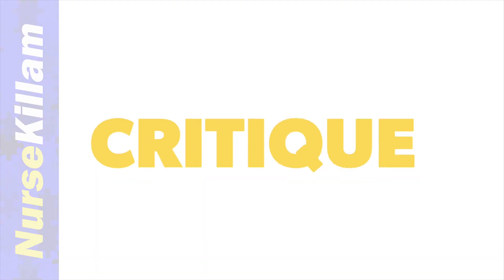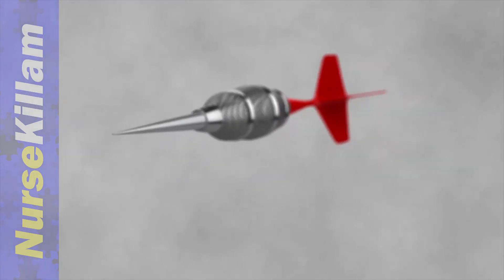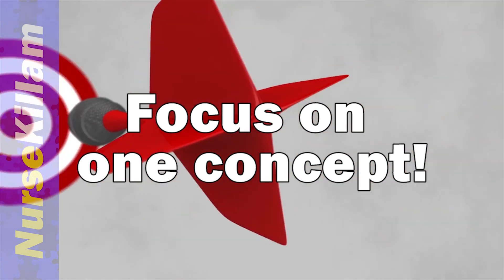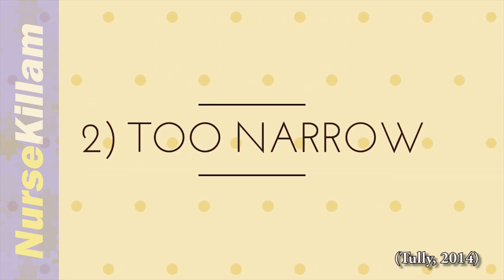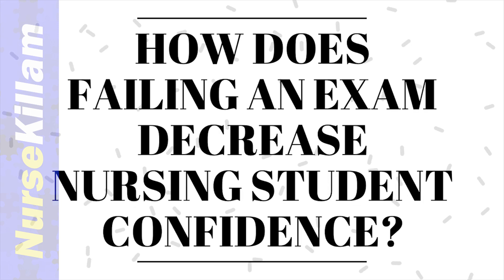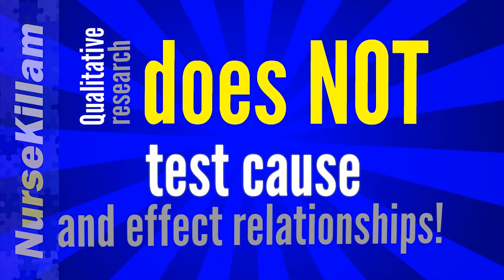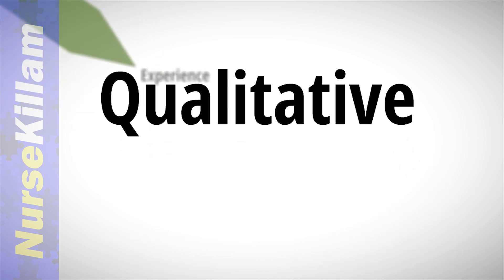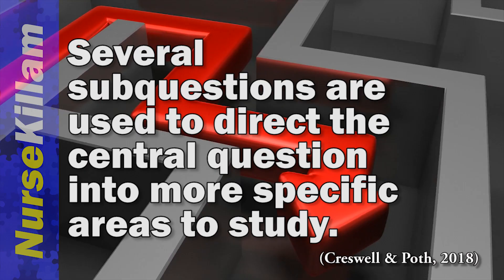4 strategies for critiquing your qualitative research question Make your proposal, thesis, publicat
In this video I go over the top mistakes students make when developing a research question. Find out how to avoid them and create a high quality proposal.